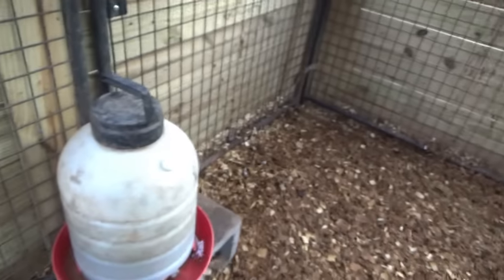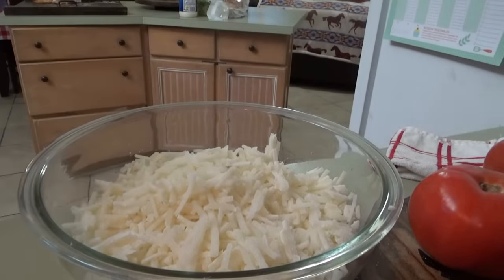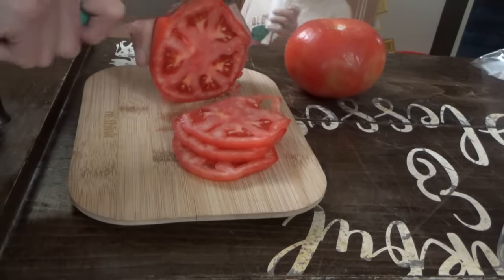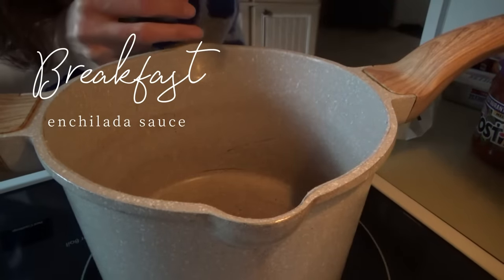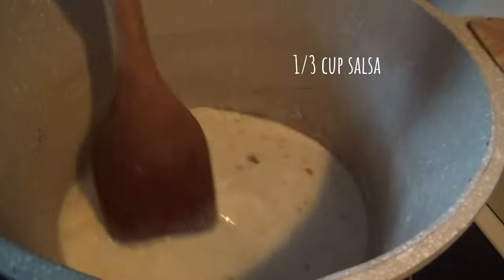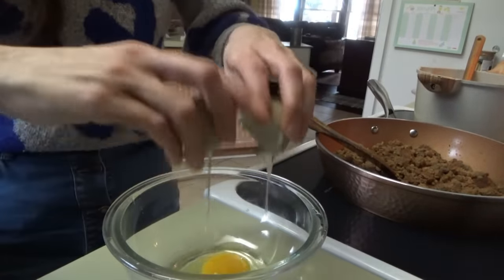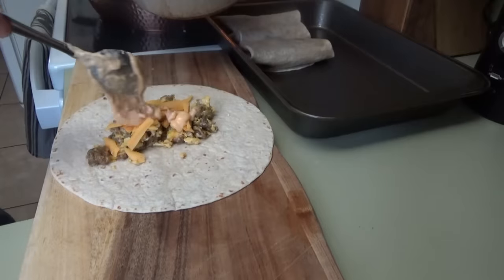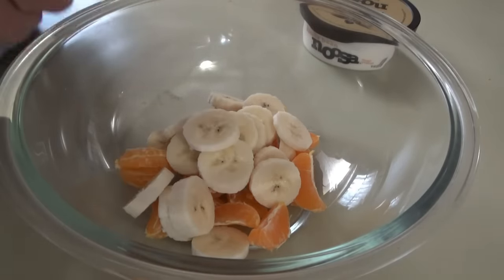Wonderful! BLTs & Breakfast Enchiladas | Cooking Evening to Morning in a Country Kitchen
BLTs & Breakfast Enchiladas | Cooking Evening to Morning in a Country Kitchen
Breakfast Enchiladas
Enchilada Sauce:
2 Tablespoons salted butter
1 Tablespoon all-purpose flour
1/2 teaspoon ground cumin
1 cup milk
3 ounces cream cheese
1/3 cup salsa
1 cup shredded cheddar cheese
FILLING
5 large eggs, beaten
1 pound sausage, cooked & crumbled
1/2 cup shredded cheddar cheese
8 medium flour tortillas

Instructions
Preheat oven to 350 degrees F. Spray a 9×13-inch baking dish with non-stick spray. Set aside.

Start with Enchilada Sauce.
 In a medium saucepan, over medium heat, melt butter. Whisk in flour to melted butter and stir until flour turns golden-brown; about 30 seconds.
Add ground cumin and then slowly pour in milk while whisking to combine everything together. Bring to a boil. Once it starts to boil, reduce heat to medium-low.
Add cream cheese and continue to stir until cream cheese is melted. Stir in salsa and cheddar cheese. Remove pan from heat and continue to stir until cheese is all melted and mixture is smooth. Set aside.
FOR THE FILLING: In a large non-stick skillet, over medium-high heat, cook the sausage until done.
Add the eggs and scramble together with the sausage.

Place tortillas on a clean work surface. Divide scrambled eggs & sausage mixture between the 8 tortillas.
Sprinkle one Tablespoon of cheddar cheese and one Tablespoon of enchilada-salsa over the eggs and meat. Roll up each tortilla as tight as you can, then place in prepared baking dish.
Pour the remaining enchilada-salsa evenly over the enchiladas. Then sprinkle the remaining cup of cheddar cheese evenly over all the enchiladas.
Bake, uncovered, in preheated oven for 20 minutes, or until cheese is all melted and bubbly. Let stand about 5 to 10 minutes to cool slightly before serving.

Thanks @KelvinsKitchen !
01:17 🍳 Country kitchen cooking: making BLTs and hash browns for supper, with a little slingshot fun in between.
04:50 🍳 Cooking breakfast with winter time Jazz playing in the background.
07:57 🍳 Morning cooking preparation for breakfast enchiladas with sausage, eggs, and enchilada sauce.